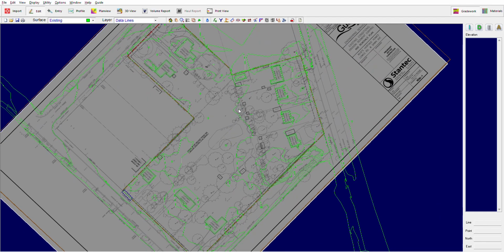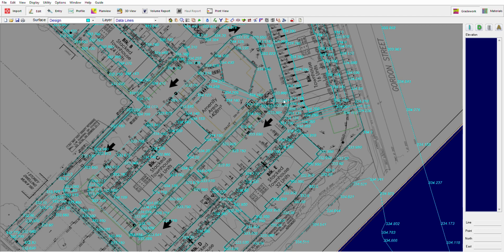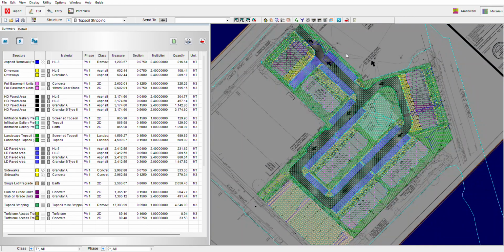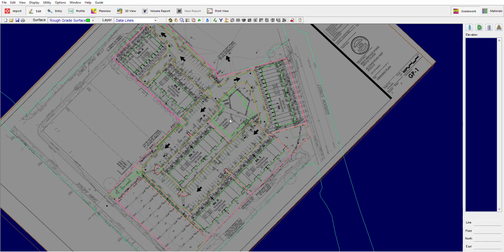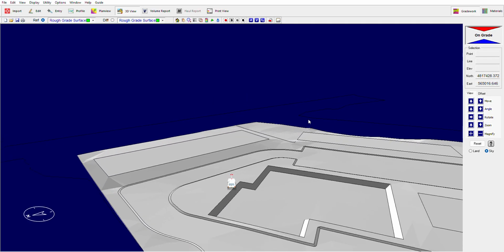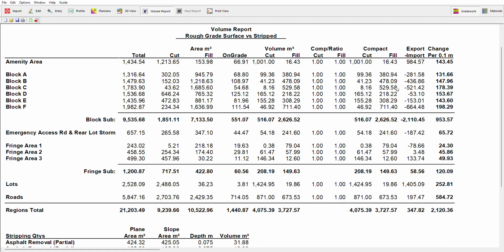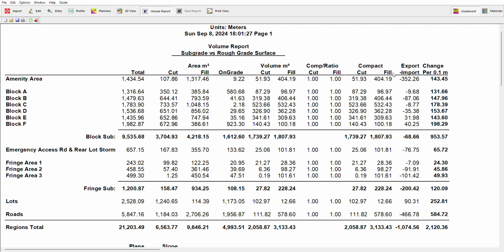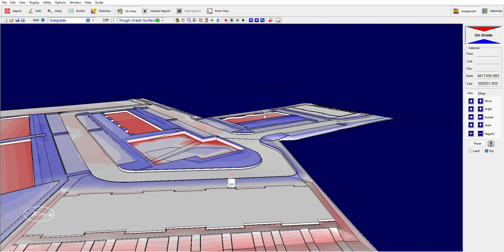T24 02 Argyle Village Earth Take off Calculations and Assumptions